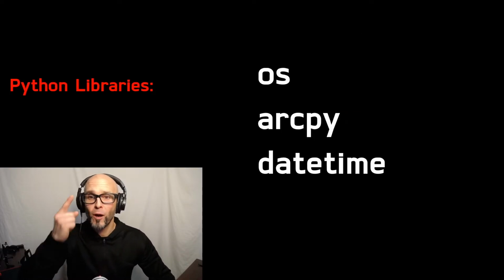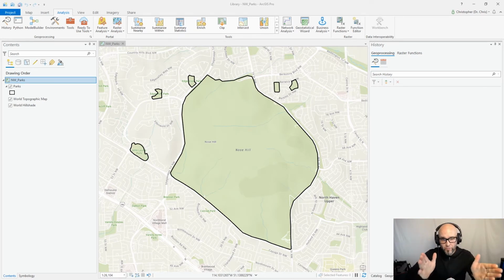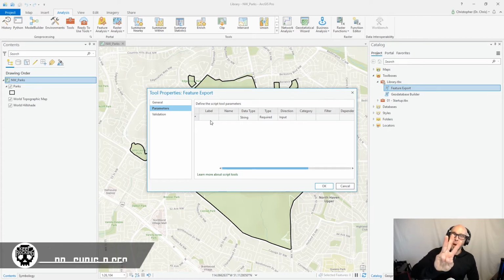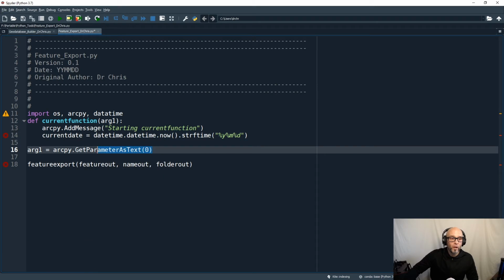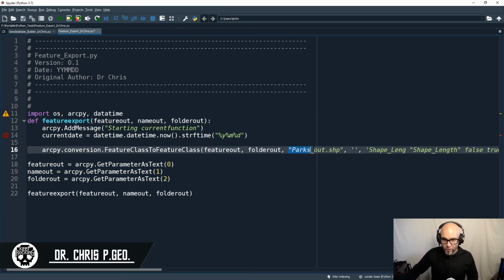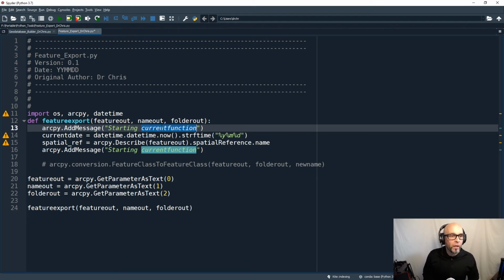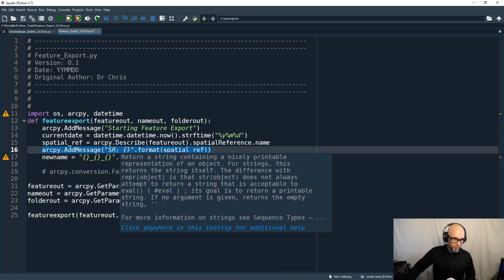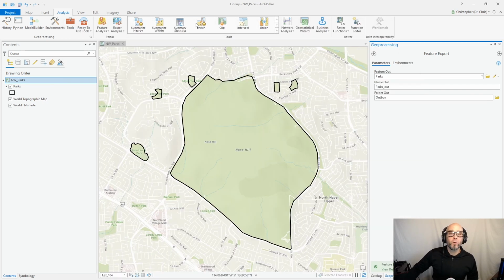How you can learn to stop worrying & name your shapefiles properly using Python & ArcGIS -A Tutorial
Hey Everyone!

In this video, I show you how to code a Python tool in ArcGIS pro so you can properly name your exported shapefiles every dang time! Yes, a little long, but I hope the video is entertaining for you!

I have included the code and exercises in the code so you can make the code better for your code! (That's a lot of code)

8 bit music, where applicable,
- 8 Bit Universe